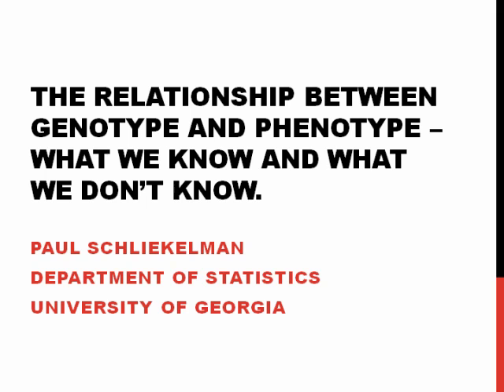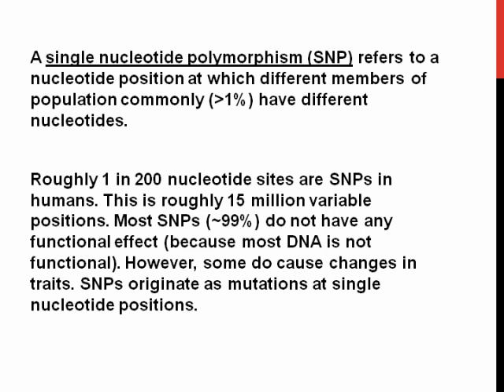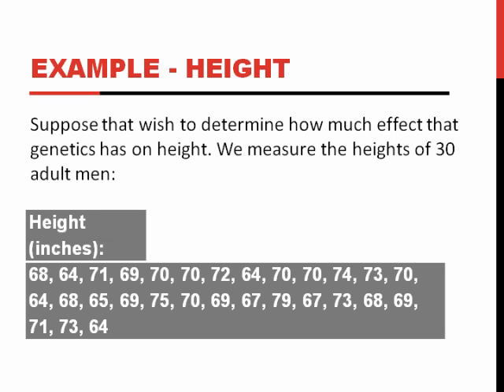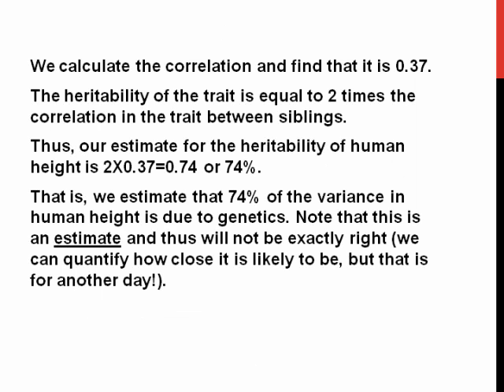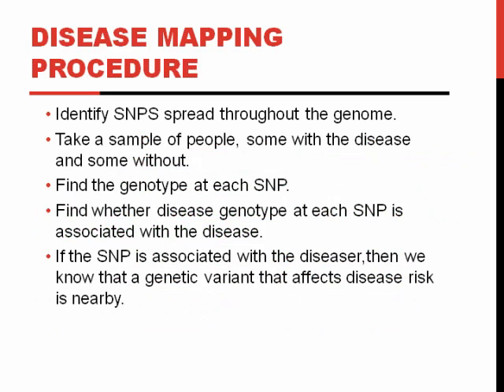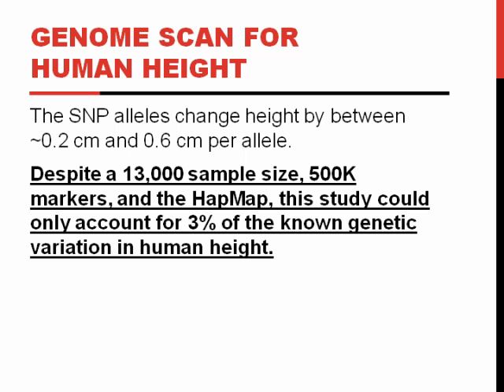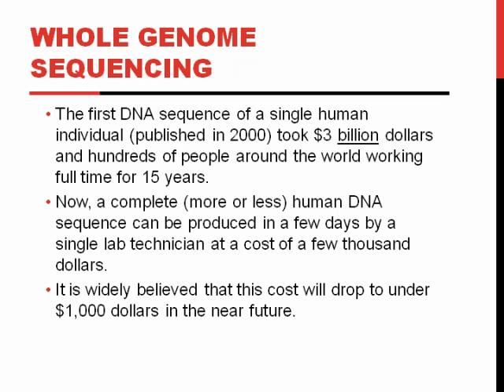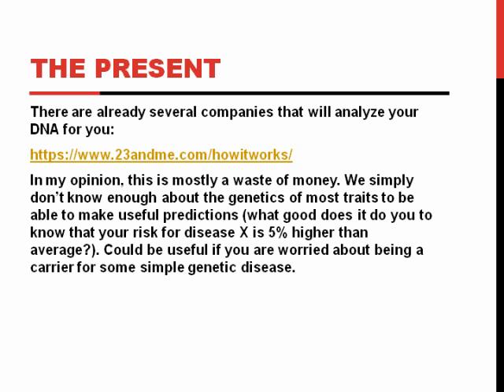"DNA and Human Characteristics: What We Do And Don't Know" by Dr. Paul Schliekelman, 2/18/2013